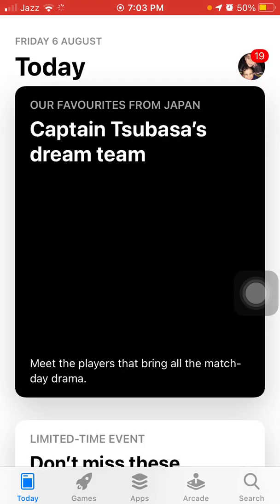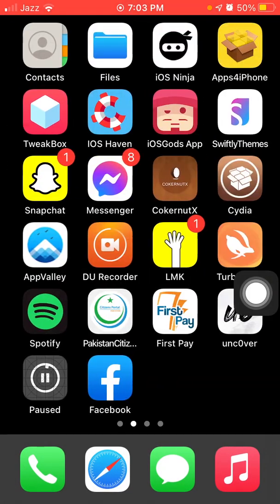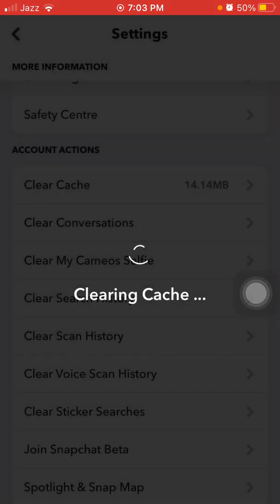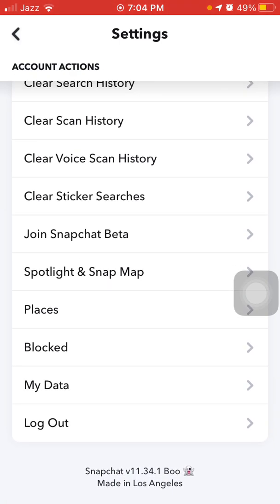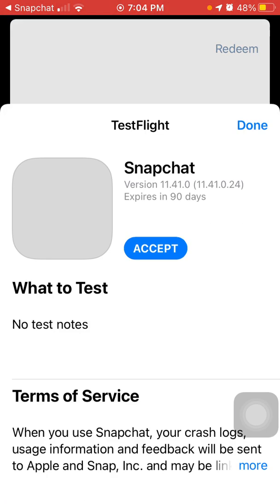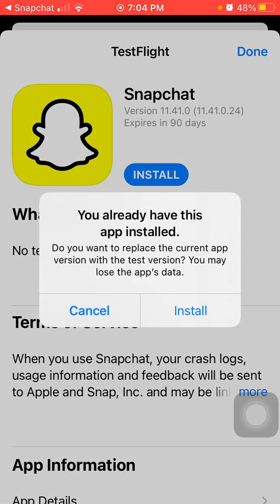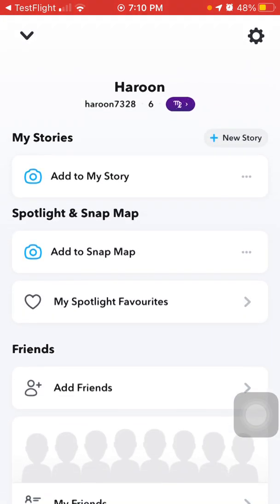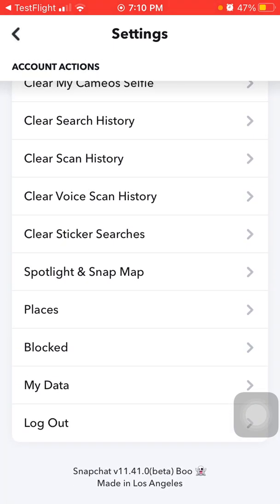how to get snap chat beta on iPhone and iPad || how to enable snap chat beta